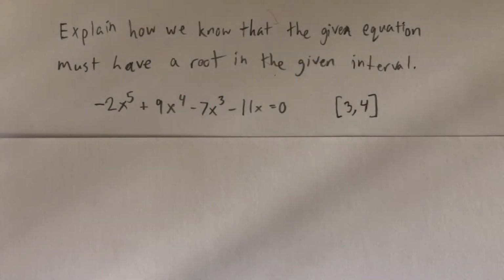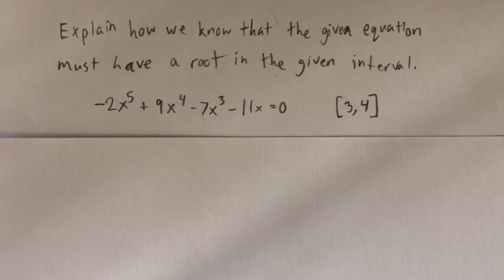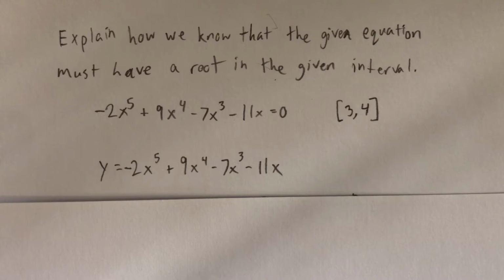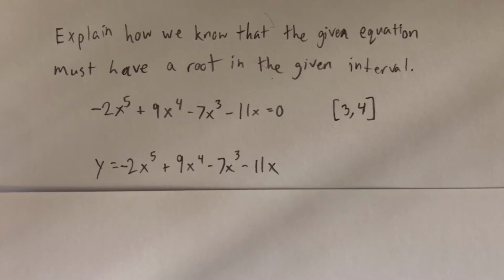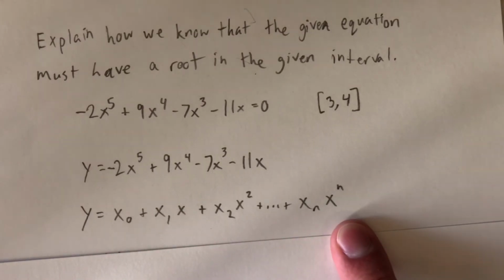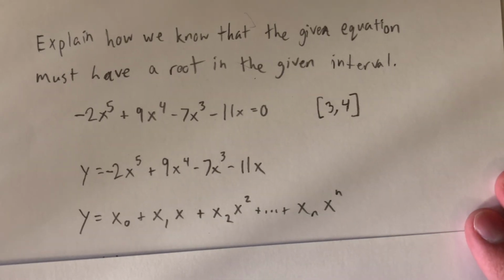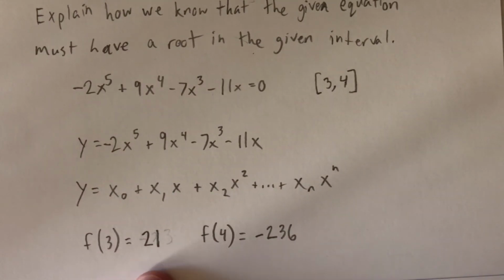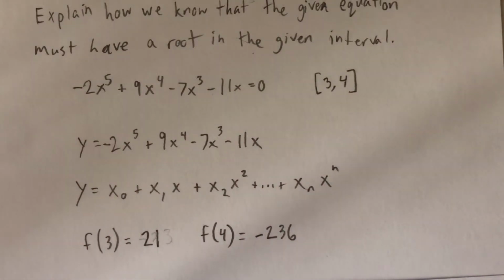Does a Root Exist in This Interval? How Do You Know!? Here’s How I Know | Jake’s Math Lessons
so recently  I did my first weekly live stream. And right at the end of the life stream somebody  asked me a  question in the chat.
It is about Root
So today i am going to address the question and discuss it.

so today we are going to be talking about how if a function has a root within a specific interval I am showing example problems with that Falls into that category and methods that you can use  you can use how to solve similar problems on your own so let's go ahead and jump right into it .
-2x^5 + 9x^4 - 7x^3 - 11x = 0  [ 3,4 ]

Chapters,
0:00 Introduction
0:44 The problem
1:43 what is polynomial
2:52 Plugging in given points
3:19 I hope you understand

-2x^5 + 9x^4 - 7x^3 - 11x = 0  [ 3,4 ]